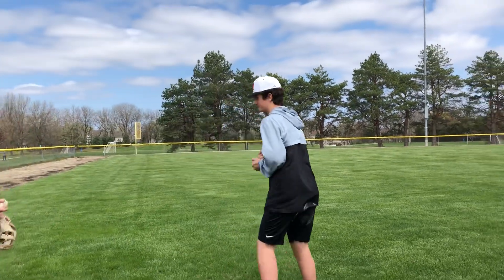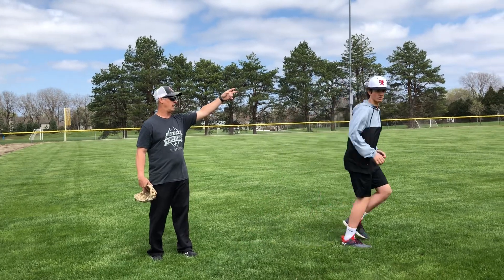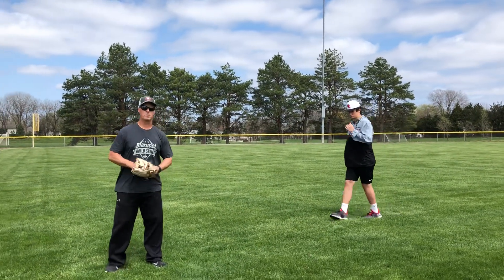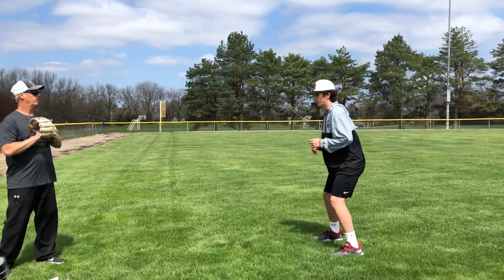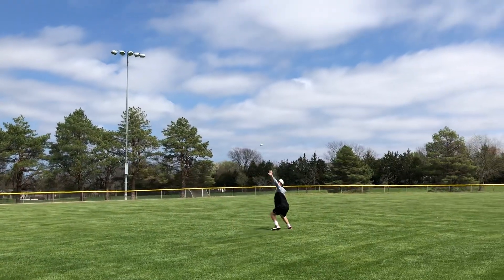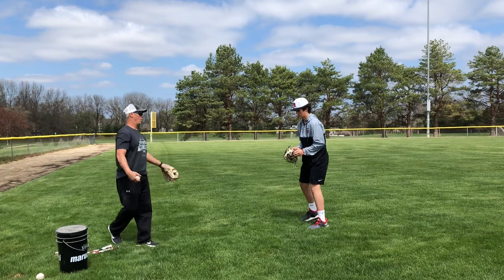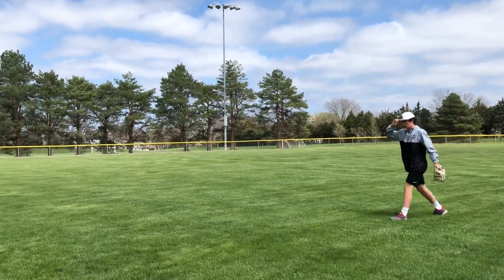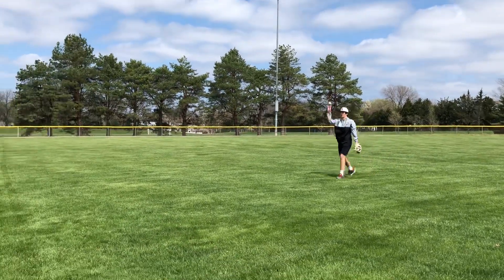Outfield Drill - drop steps barehand and glove